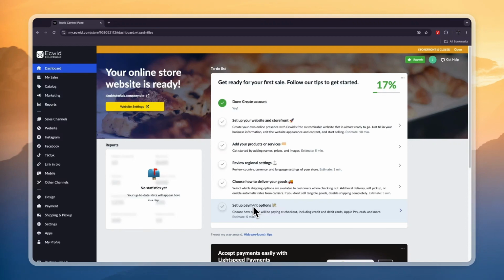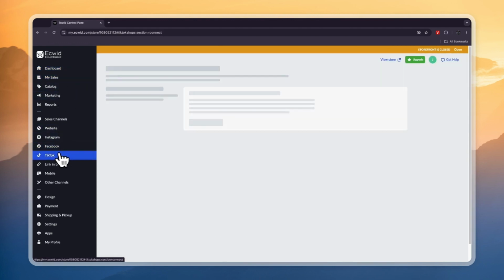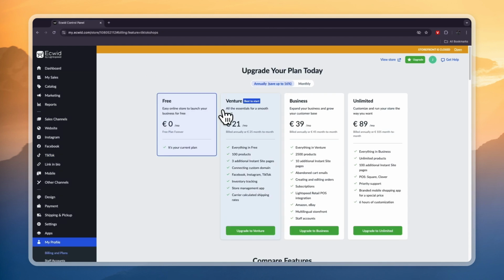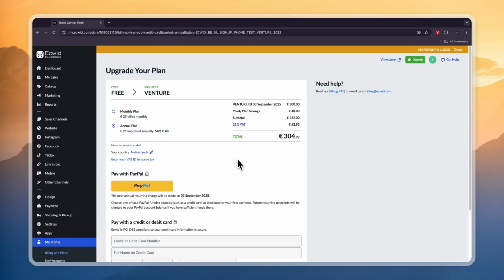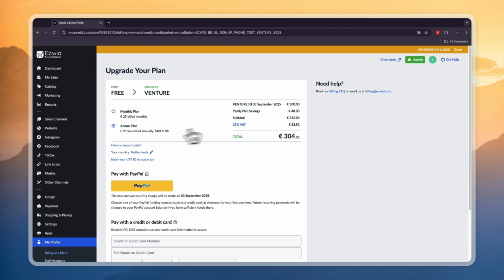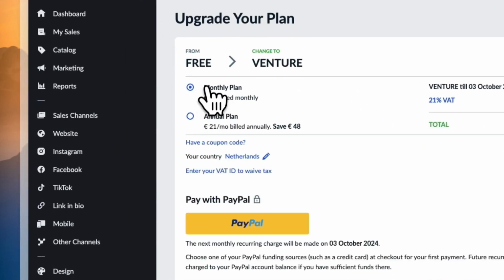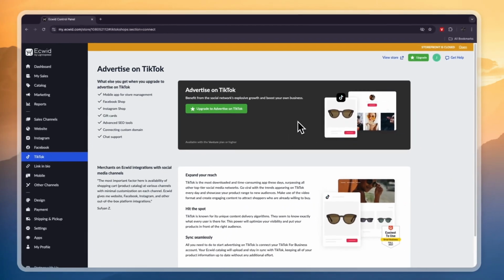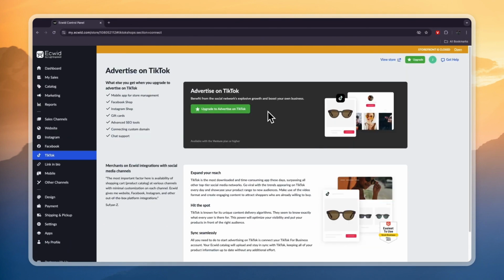How to Connect Ecwid to TikTok - Step by Step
In this video I'll show you how to Connect Ecwid to TikTok.